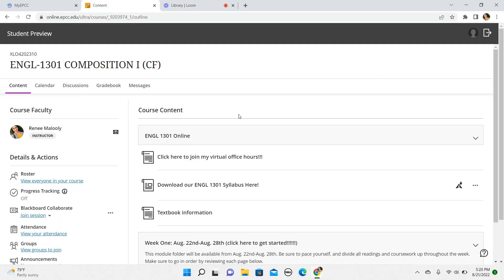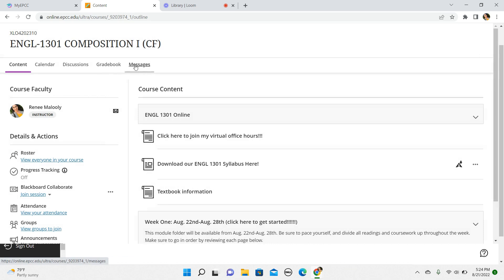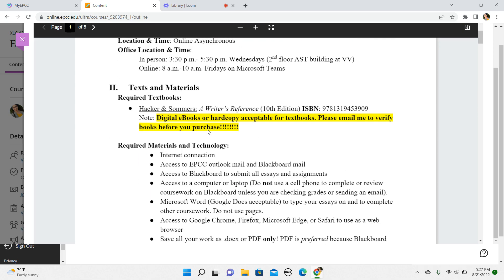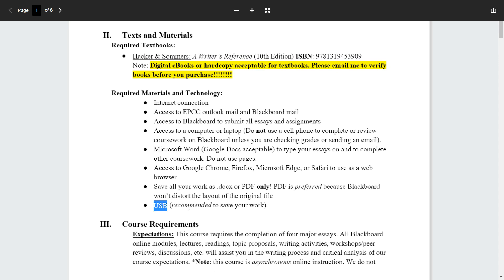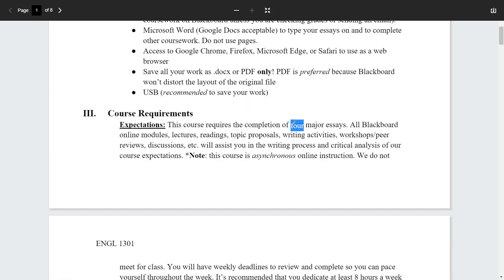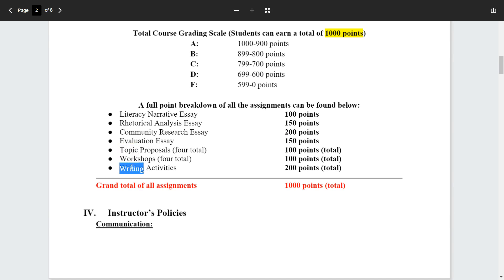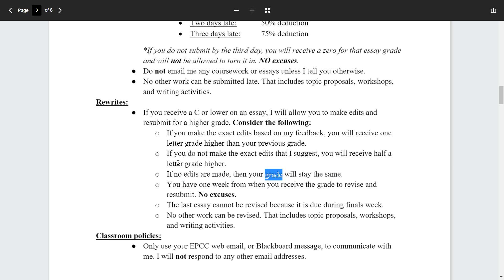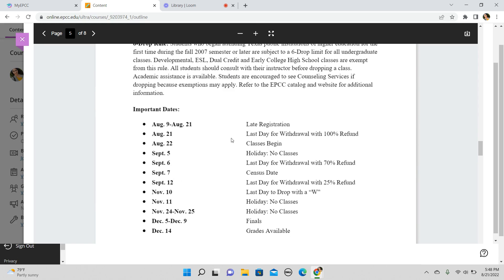ENGL 1301 Syllabus Fall 2022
Welcome to the Fall 2022 semester!